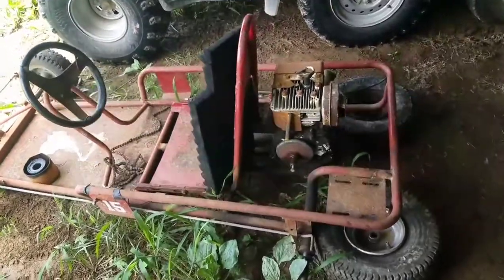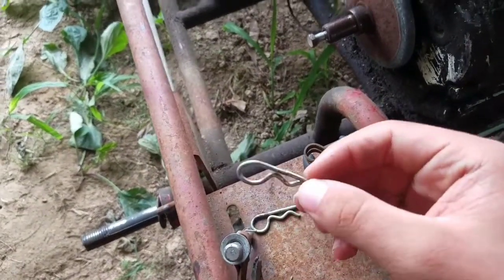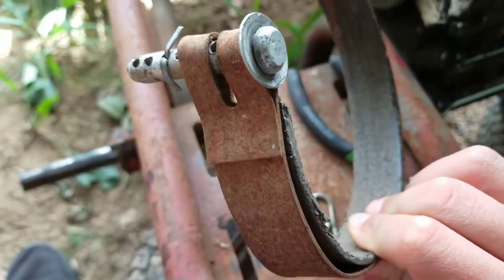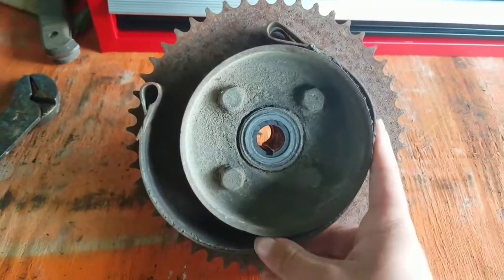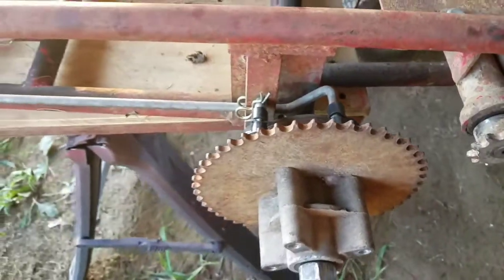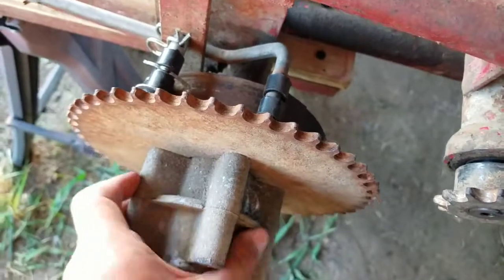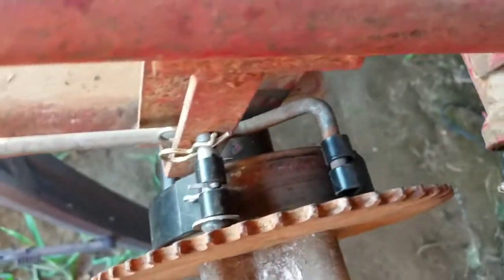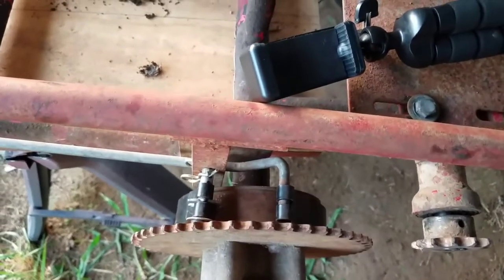Brake Band Replacement (Go-Kart )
In part 1 of the $50 Gokart build, I replace the brake band on it so my brakes work perfectly.  I hope this helps anyone who Is replacing their brake band, although this isnt really a tutorial.